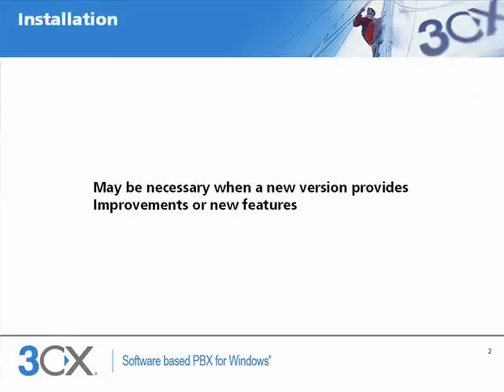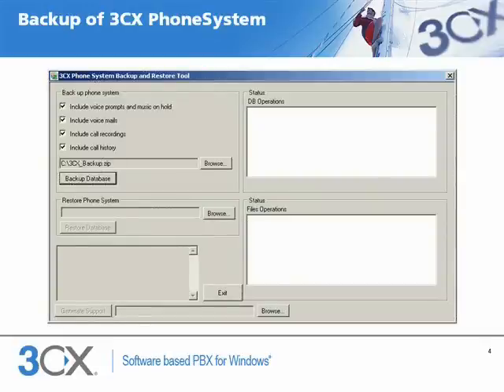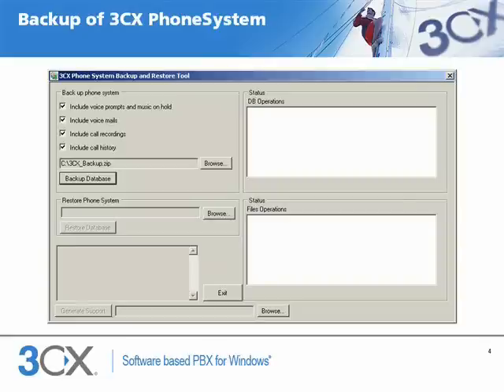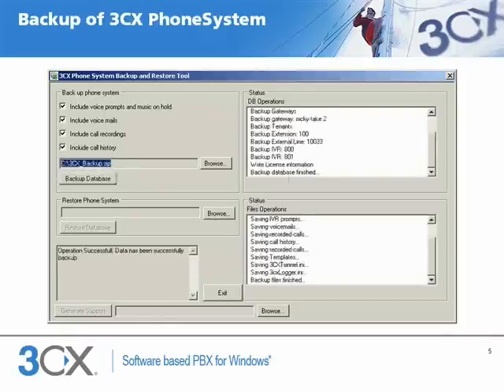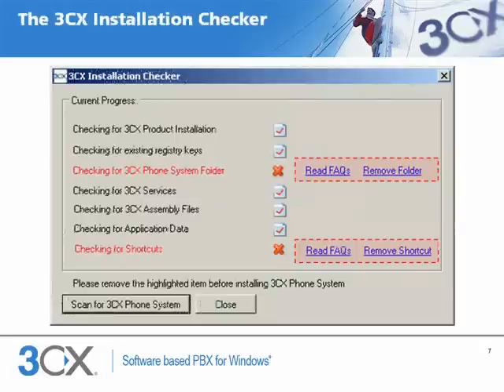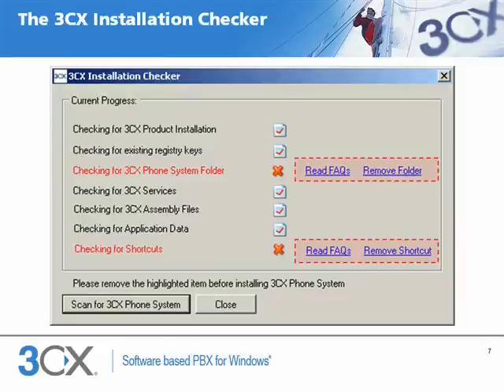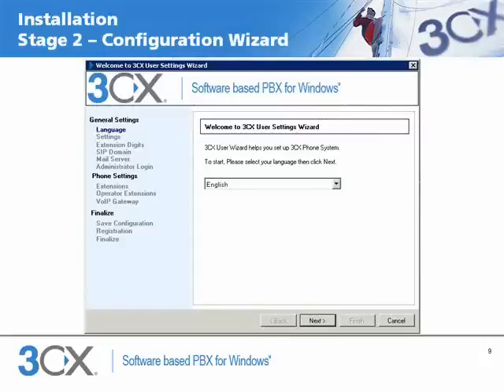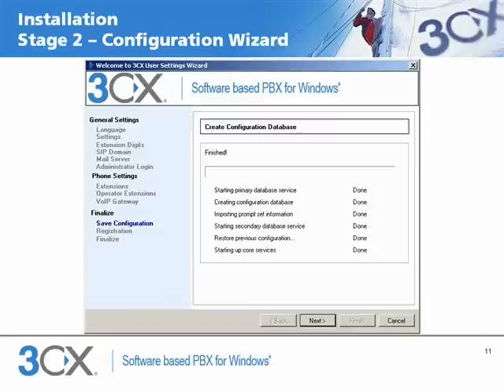Upgrading or Reinstalling 3CX PhoneSystem